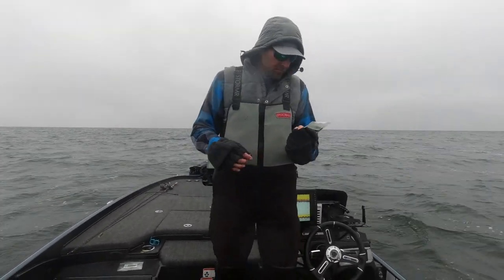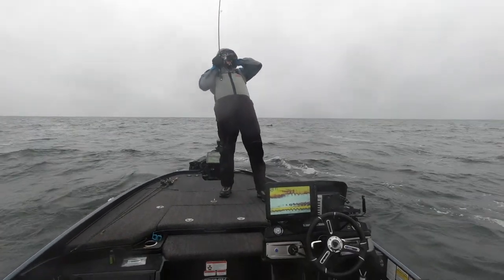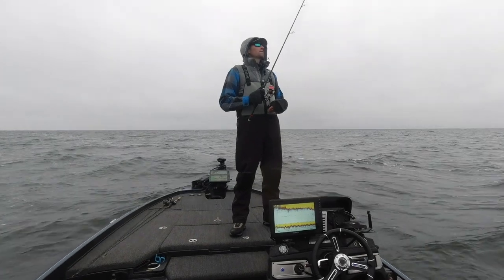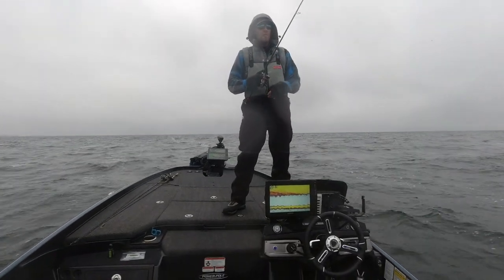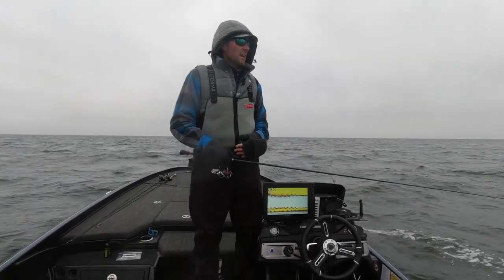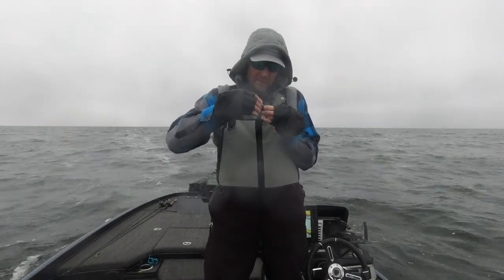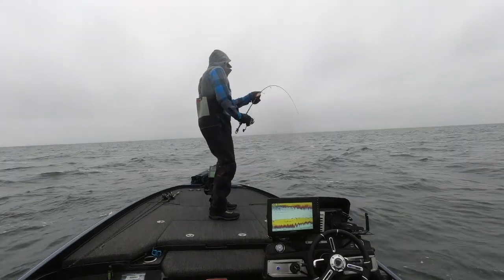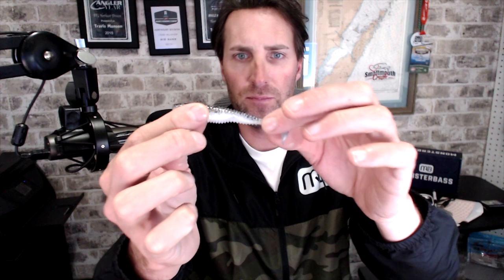First time ever using this Swimbait and I caught them real good on it!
Tackle HD Swimmer 3.5" worked on this particular day and put some good fish in the boat.  I actually struggled a bit this day and proof is in the video
I made a video about my plans for this year and really had a tough time that morning on standard baits that I use.  I remembered I had a few packs of these in the boat and tied one on and made a tough day turn into a pretty good day on the water!   This swim bait has a unique profile and is a different shape than a lot of soft plastics in that size range on the market.  This will be a bait I just have to have tied on a bit more for this season!

Tuesday – The SmallmouthCrush Podcast
Wednesday – Fishing Video
Thursday – 8:30 PM Est – SmallmouthCrush LIVESTREAM
Follow The Bass Lab Tackle Freak Himself Epic Eric @epicericoffical Click this link to follow!

WOW CHECK THIS OUT!! Special LIVE Show every month for Patreons!

Are you interested in booking a One on One session with SmallmouthCrush?  Now you can set up a personal Online meeting to talk anything fishing related.  Do you want to talk about how to search for fish on your body of water or perhaps you have a tournament coming up on a specific body of water that you want to break down.  This is the place to get all your questions answered!

Do you own a tackle company or fishing related product that you want to promote on our platform?  SmallmouthCrush now offers a 1 hour LIVE show dedicated to promoting your products to our viewers!  Create brand awareness and talk about all the features and benefits of your product with some of the best YouTube followers on the planet! Learn more by clicking this link!

#2 Purchase tackle through this link!  THIS IS THE REEL SHOT LINK!

Travis Manson was born and raised in Wisconsin. He started fishing from the bank at a young age and spent most of his childhood with a rod in his hand.  Travis is primarily a self-taught angler that is always learning and experiencing this amazing sport of fishing.  He started out fishing for walleyes and fishing in local walleye tournaments, but then in his mid 20's, he caught the BASS BUG and has been hooked ever since.  He competed at the highest level in bass fishing on the Bassmaster Elite Series for a number of years.  He is a full time fishing guide offering trips on the Chesapeake Bay for largemouth bass(year round) and trophy smallmouth bass guided trips in Upstate New York on Lake Ontario and the St Lawrence River. His Youtube Channel is named after his passion for the smallmouth bass and will be used as a platform for "how-to" videos, on the water instruction, crazy on and off the water topics on the day in the life of a fishing addict!  Hope you enjoy, and until next time we will see you on the water!